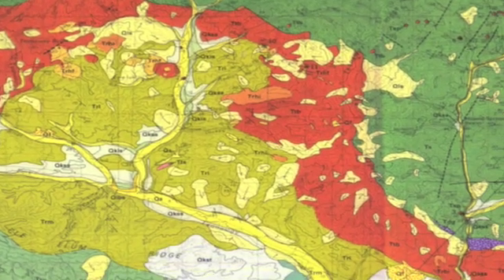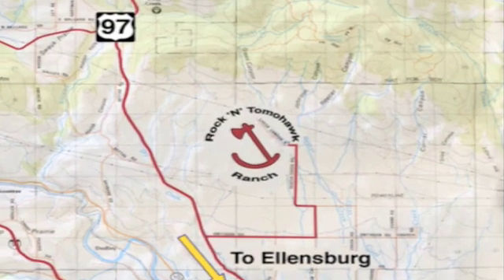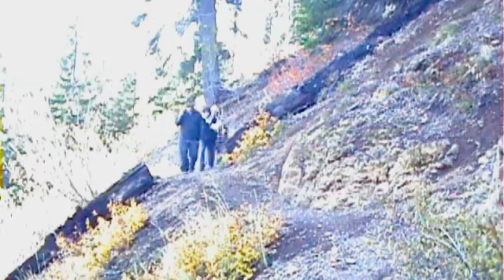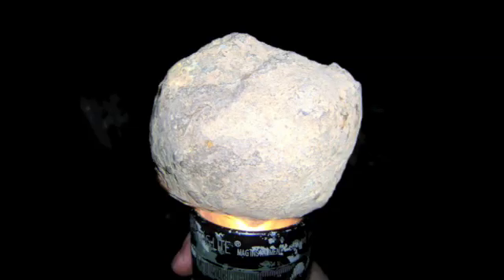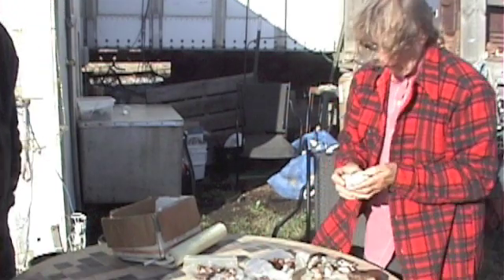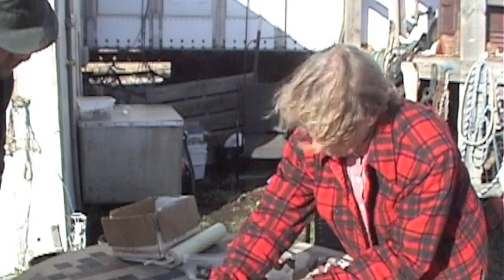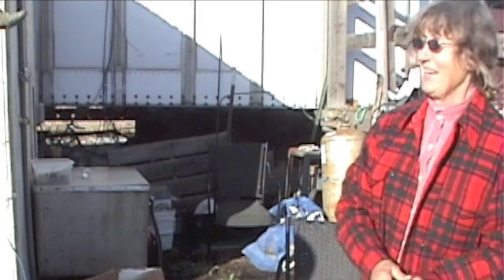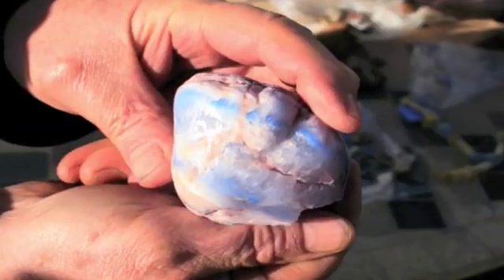Garret's World Of Geology 4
Ellensburg Blue Agates at Red Top Mountain and the Rock N Tomahawk Ranch near Ellensburg, WA